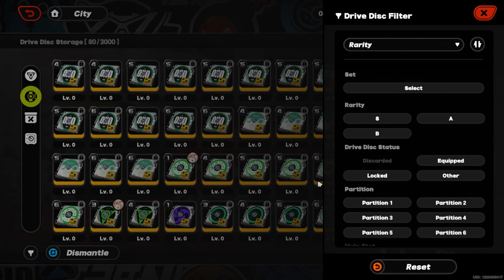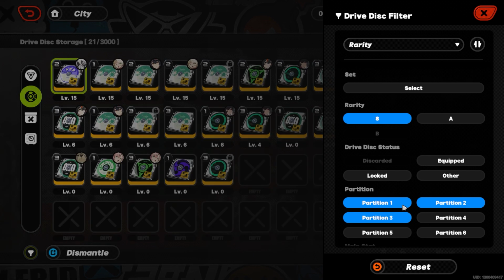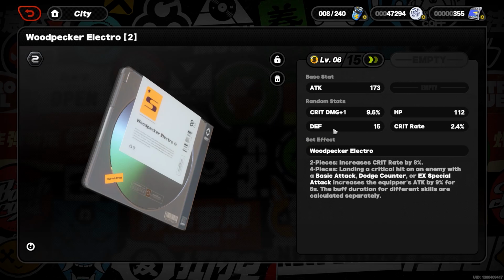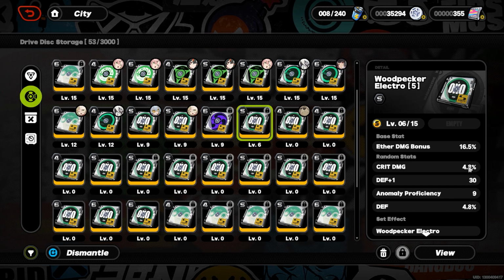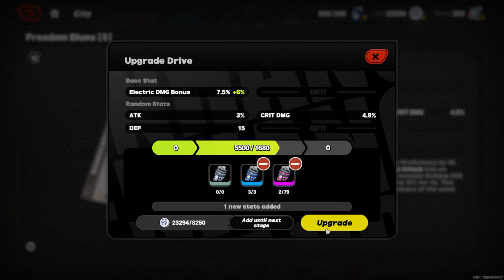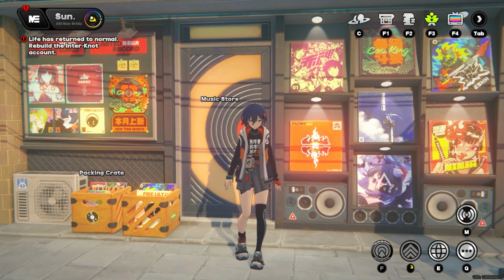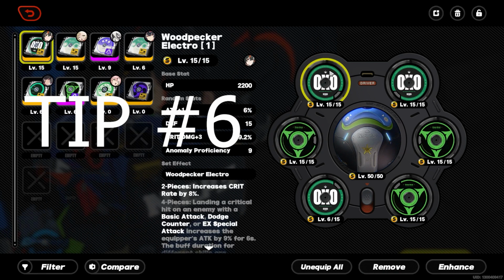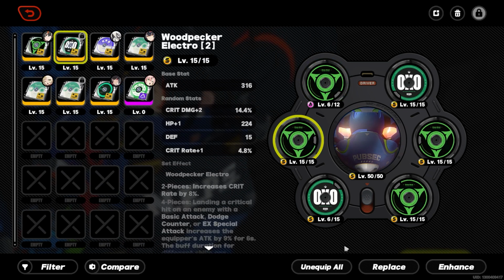How To Roll Disc Drives Efficiently in Zenless Zone Zero (For End Game Gear)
Quality content that is straight to the point - that's this channel's promise to you

Cheers
EODGamerZZZ @EODZZZ

Thank you to our member(s) for supporting our channel:
Daniel Browning, Roboconn, Chiburu, Bryan, W Pr

Special Shoutout to Gigachad Members:
Roboconn, W Pr

Show your appreciation by joining as a member of the channel! (Exclusive dedication section, member badge and exclusive content)